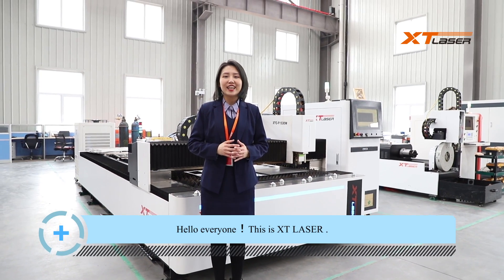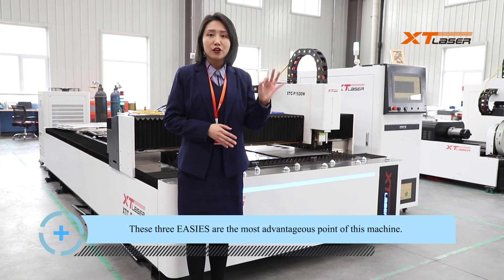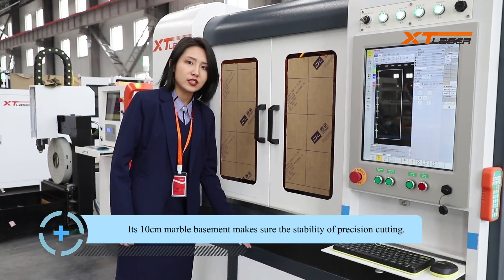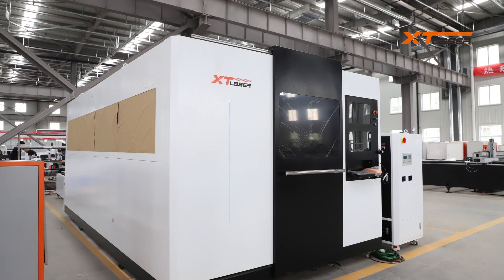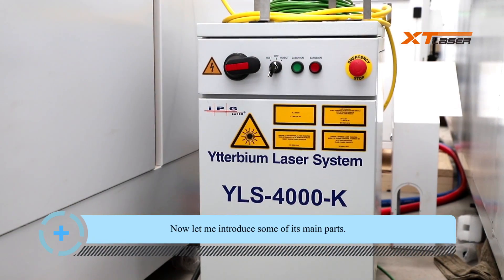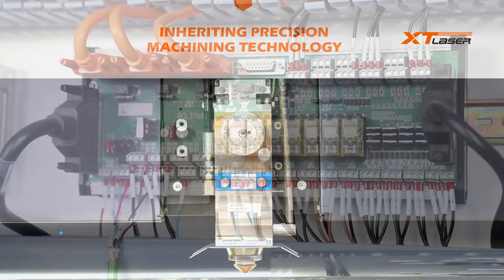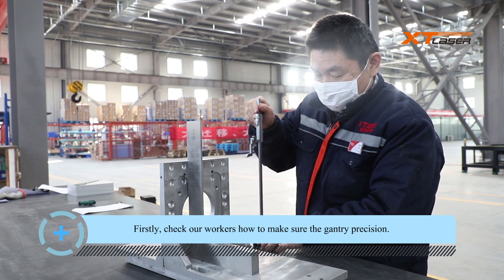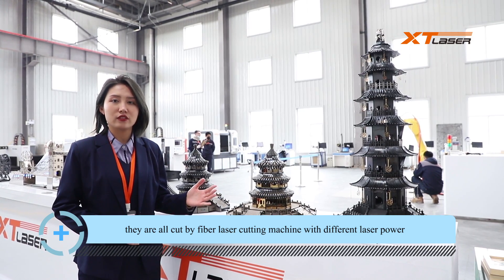1530W机型讲解 1 英文讲解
Lisa Wang
International Department
Jinan XINTIAN Technology Co., Ltd.
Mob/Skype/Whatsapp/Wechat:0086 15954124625